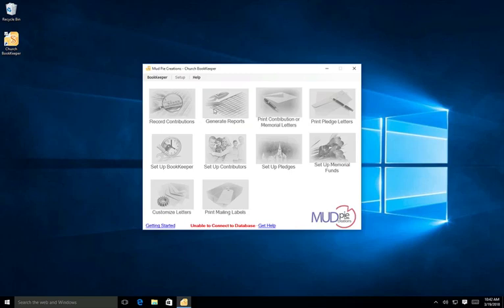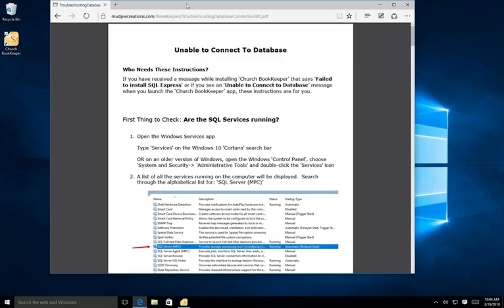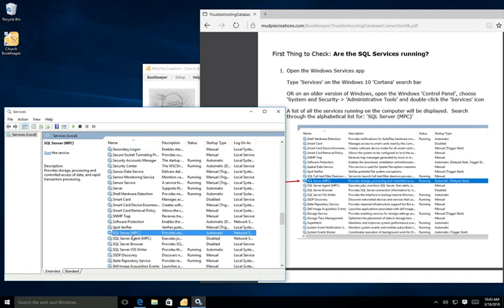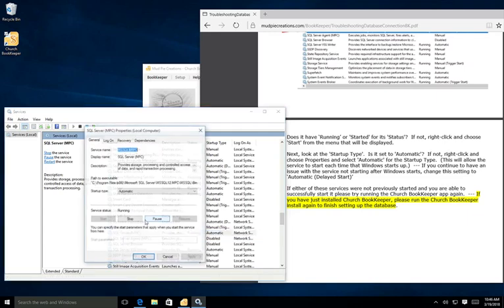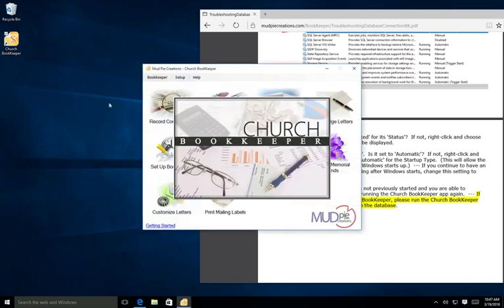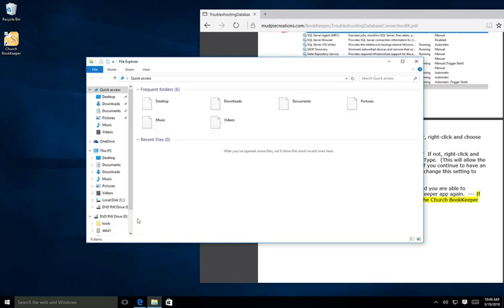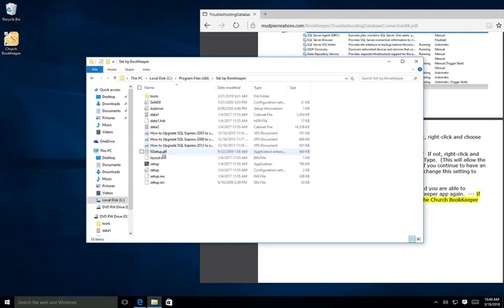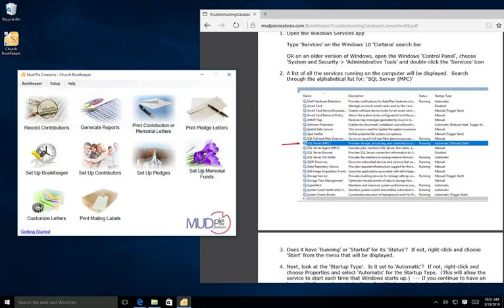Church BookKeeper - Database Not Connected - Step 1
This is the first thing to check when you see a 'Database Not Connected' message after launching the Mud Pie Creations Church BookKeeper application